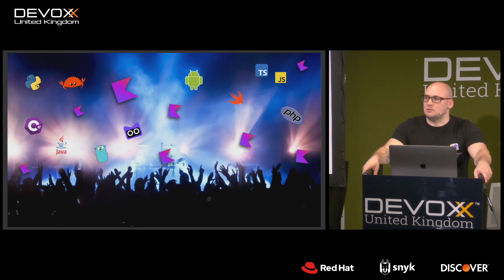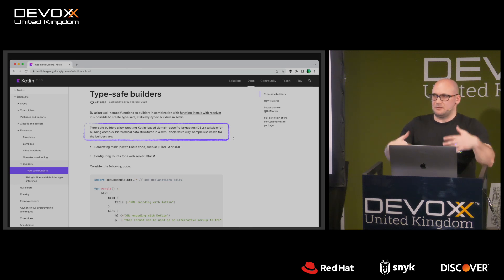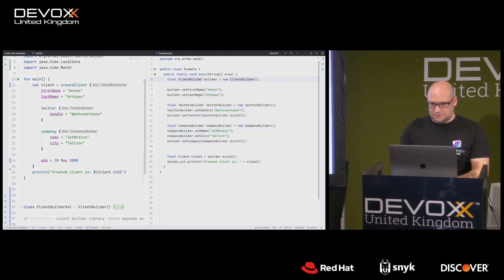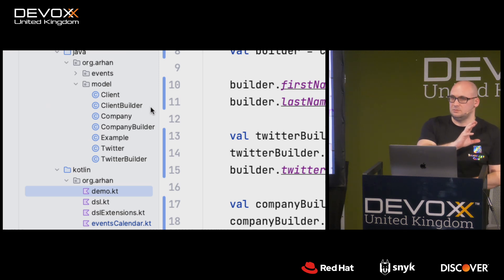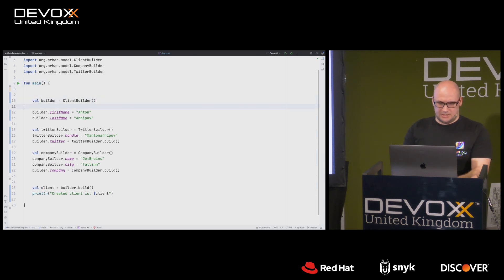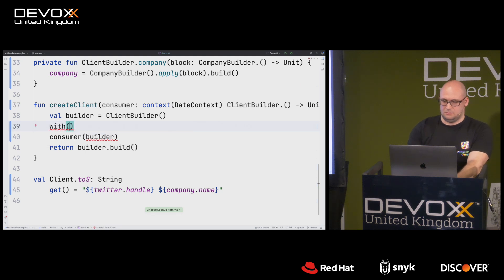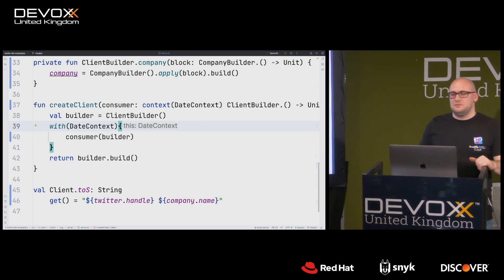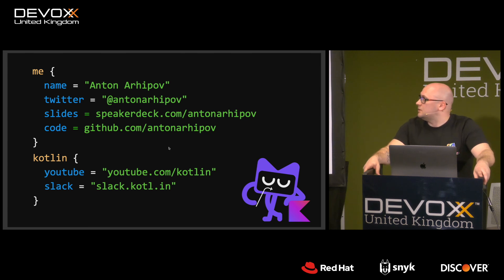Kotlin DSL in under an hour by Anton Arhipov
Kotlin provides a number of features that make it easy to create your own internal DSL. There are a lot of examples already where Kotlin DSL is applied (for instance, Gradle and Spring WebFlux). In this session, you will learn how to create type-safe DSLs in Kotlin. We’ll look at a few practical examples and create a simple DSL ourselves.